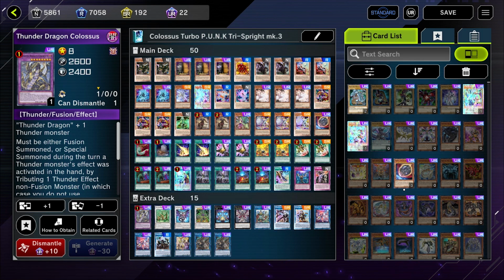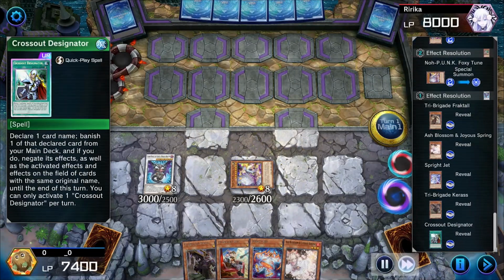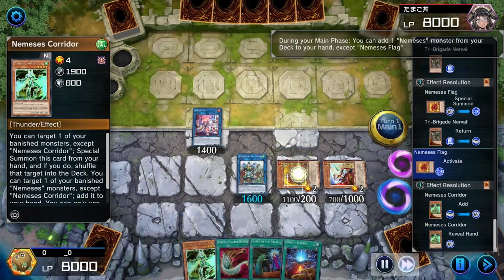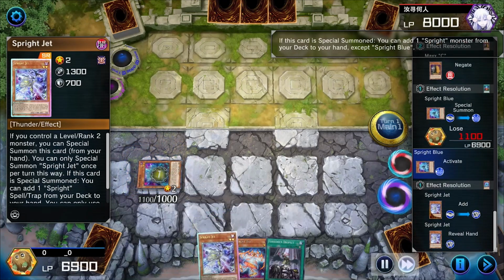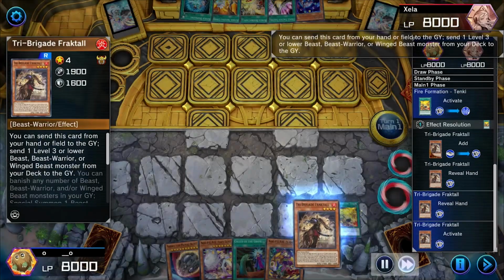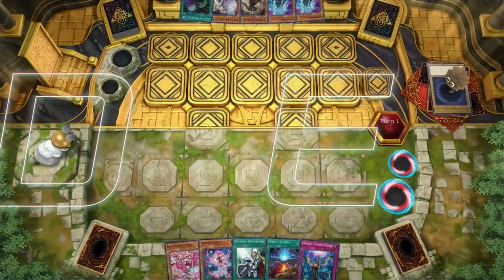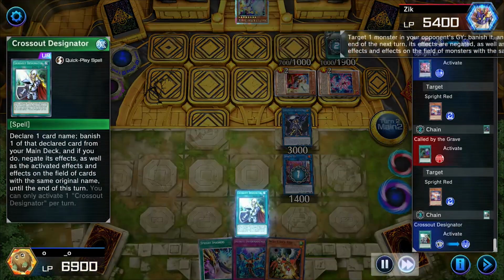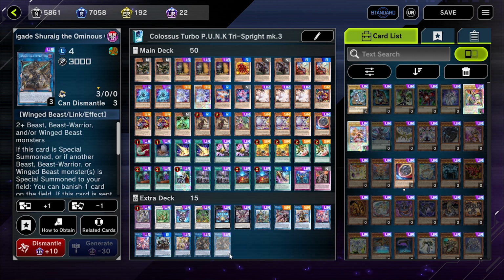Colossus PUNK Tri-Brigade Spright Comprehensive Guide | Master Duel Combos, Deck List & Meta Replays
Here is my full guide to Thunder Dragon Colossus P.U.N.K Tri-Brigade Spright.

Timestamps
0:00 Intro
0:03 Overview of Deck + Top 8 of MCS Week 3
0:57 PUNK Tri-Spright Combo
2:05 Tri-Spright Colossus Combo
3:34 Tri-Spright Only Combo
5:00 PUNK Tri-Brigade Naturia Beast Combo
6:34 Counter with Live/Evil Twin Spright
8:10 Deck Discussion
9:10 Final Thoughts
9:51 2nd vs. Pure Spright
11:05 2nd vs. Runick Spright
13:03 2nd vs. Runick Stun
14:53 2nd vs. Shaddoll Negate Turbo

My Other Links and Stuff
Be one of my first Twitter followers & I'll remember you 4ever
I might stream really soon on Twitch? Maybe